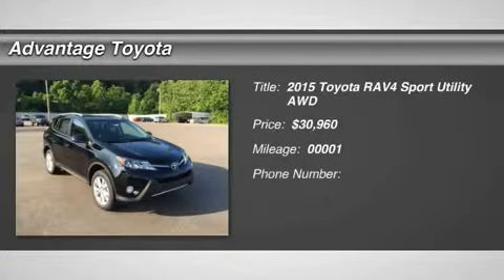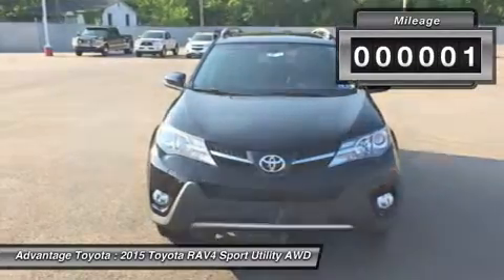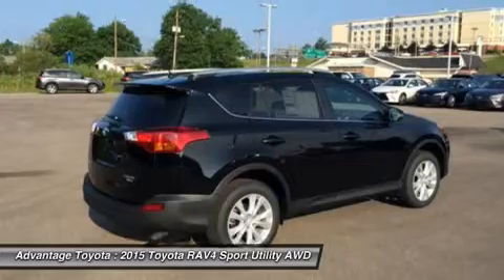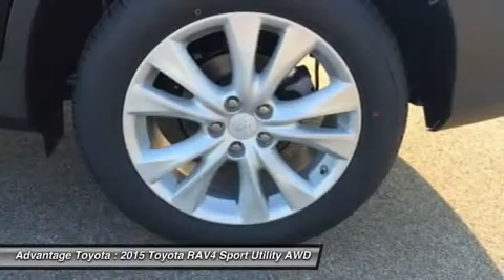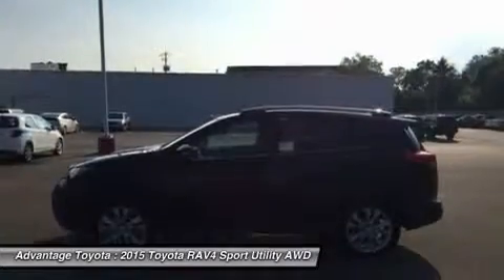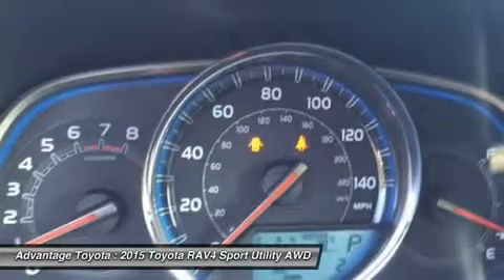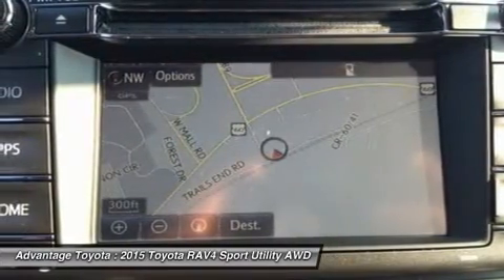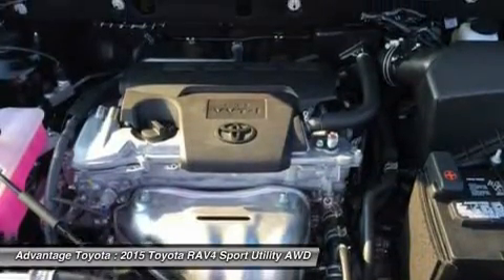2015 TOYOTA RAV4 BARBOURSVILLE, WV 15512